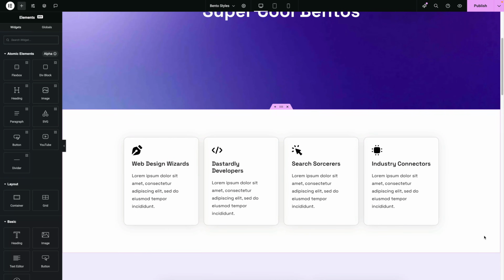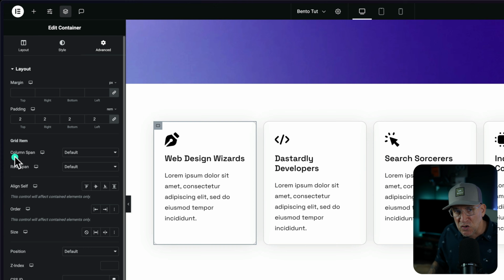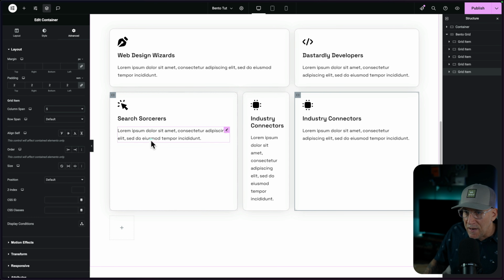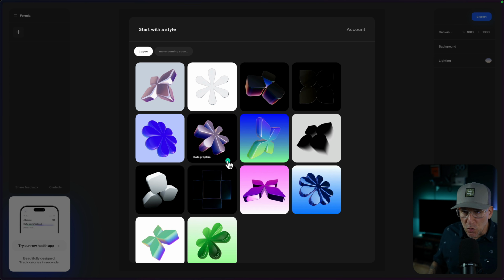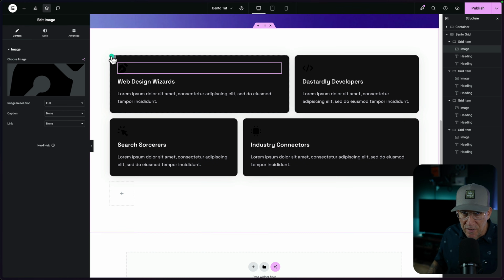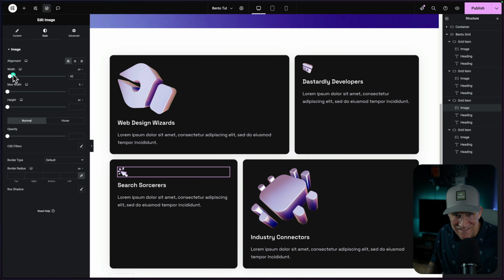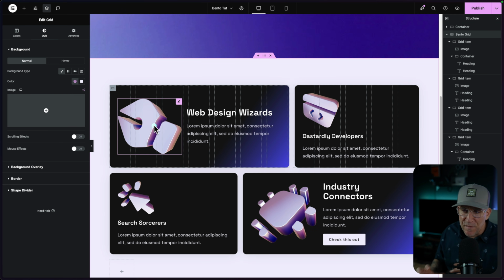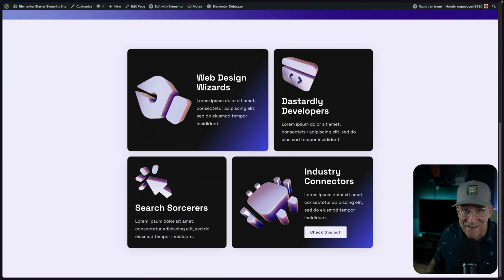Designing Bento Grids In Elementor (with Easy & Free 3D Icon Graphics)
In this video you'll learn how to design and build any bento grid layouts and create super cool 3D icon graphics using and free tool

⏰ Timestamps:
0:00 Intro
0:24 Creating Bento Grids
5:54 Creating 3D Icon Graphics
9:01 Designing Bento Grids
12:20 Mobile Responsiveness
13:52 Outro

— Jeffrey @ Lytbox